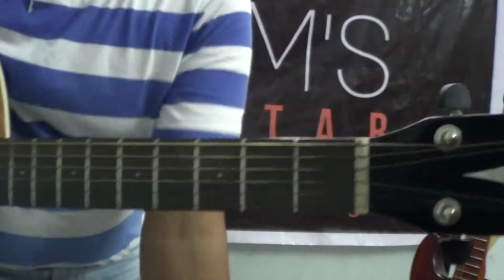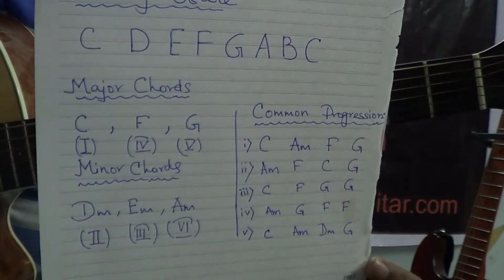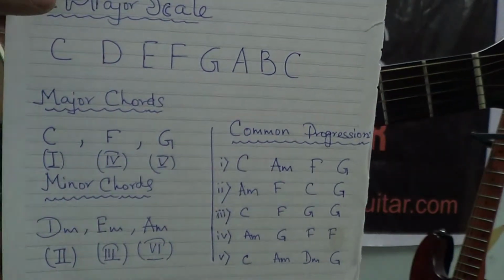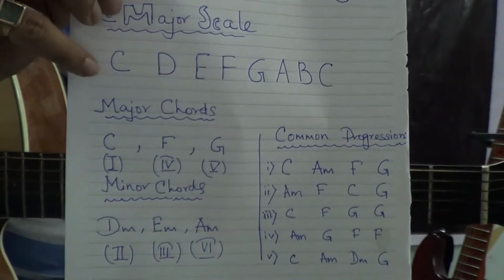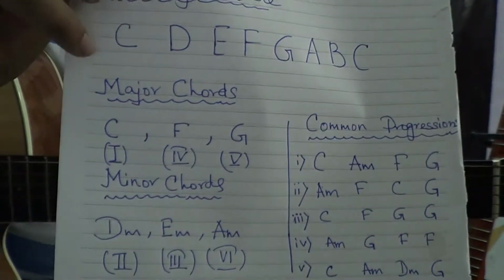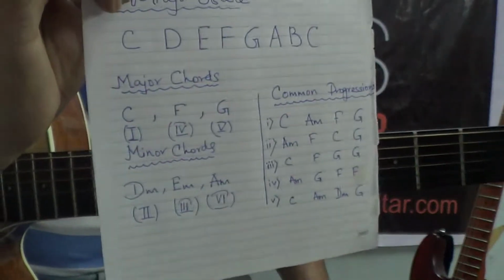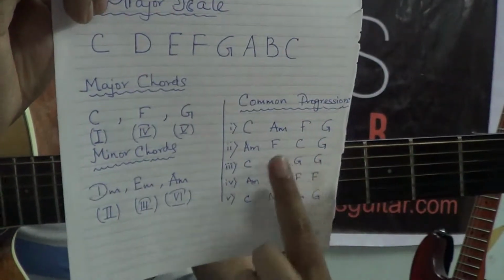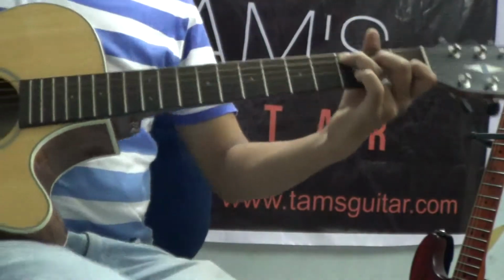Guitar Lesson:Chords:How to Spice up basic chords and progressions:Part 1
(guitar lessons in kolkata and Skype lessons for the rest of the world)
Exploring the chords in the key of C.